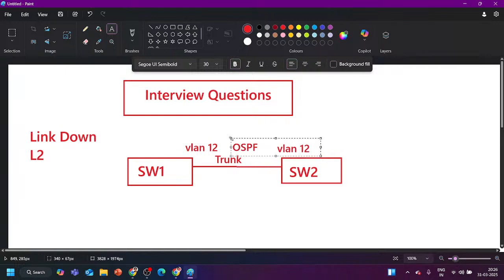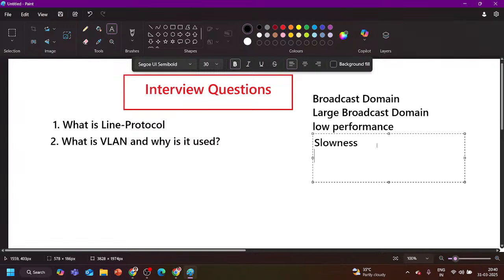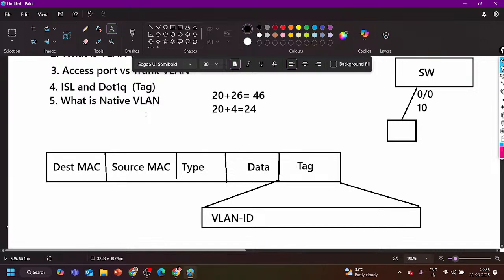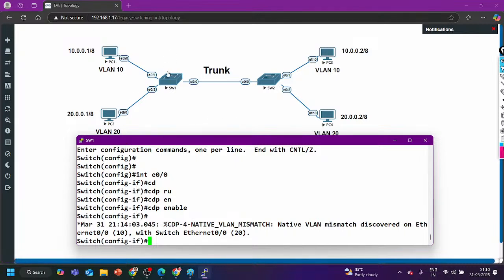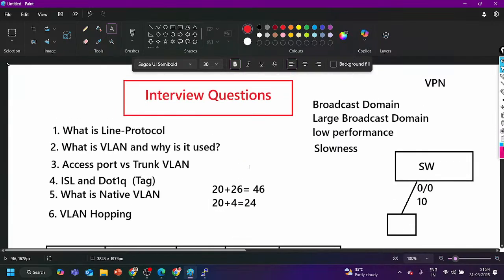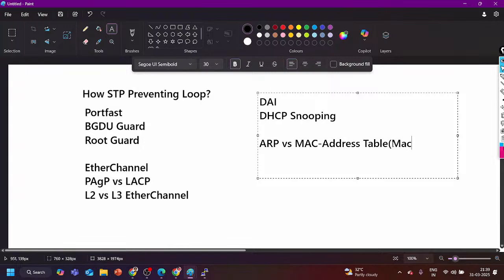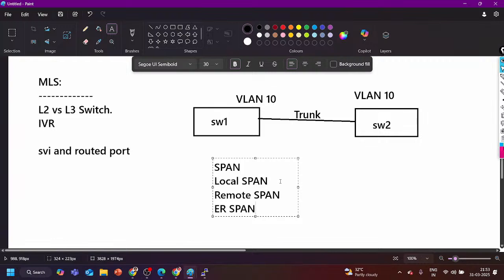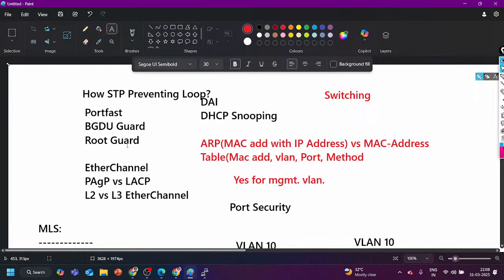Network Engineer Interview Preparation | After CCNA and CCNP